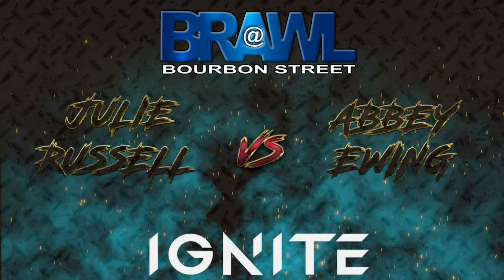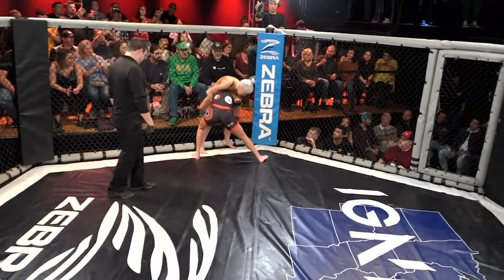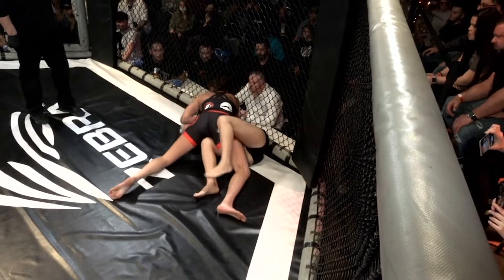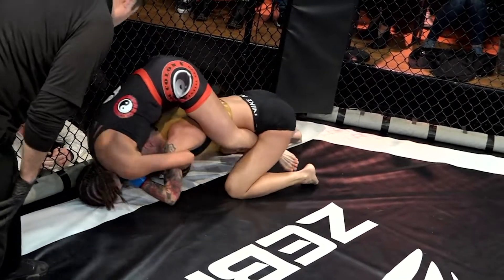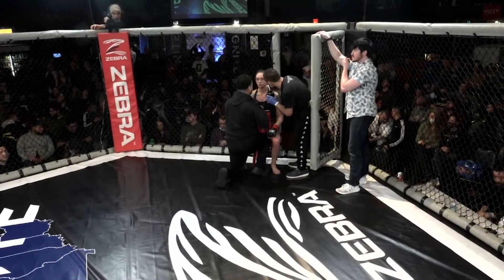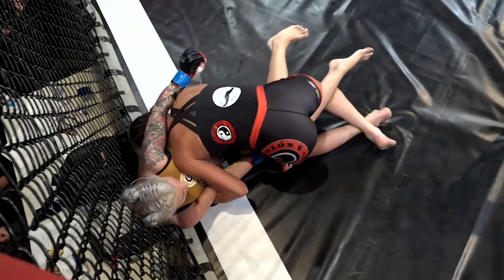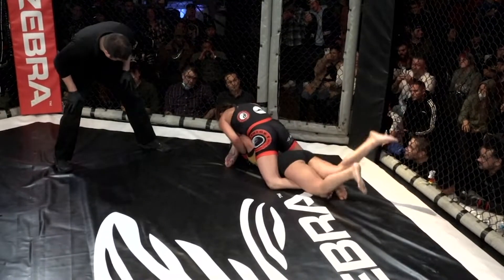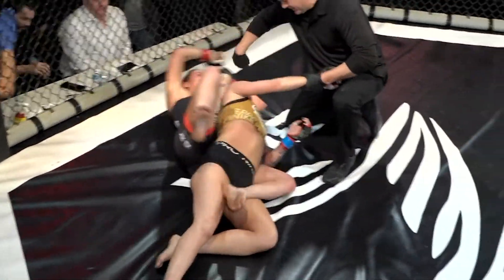Jullie Russell vs Abbey Ewing Brawl at Bourbon Street 2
Ignite Presents: Brawl at Bourbon Street 2
Amateur Women's MMA Title
Julie Russell vs Abbey Ewing